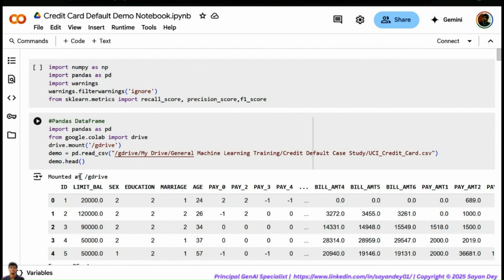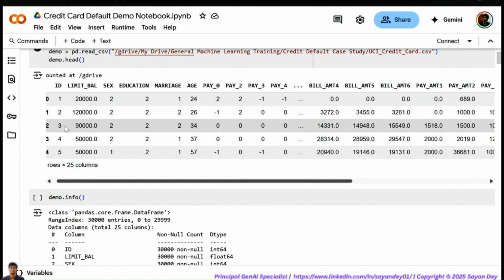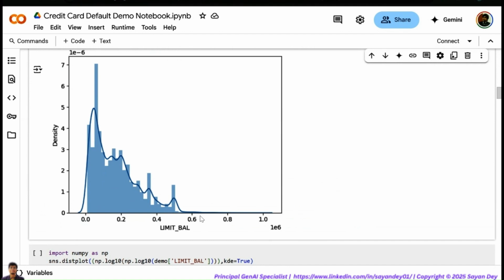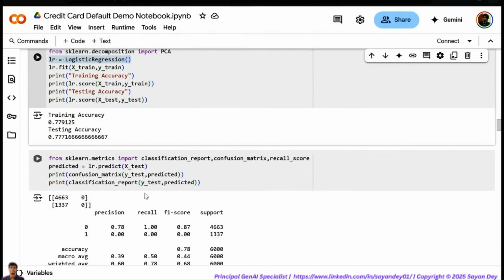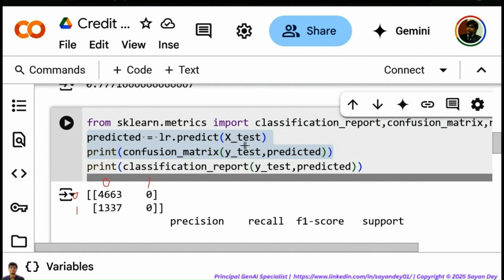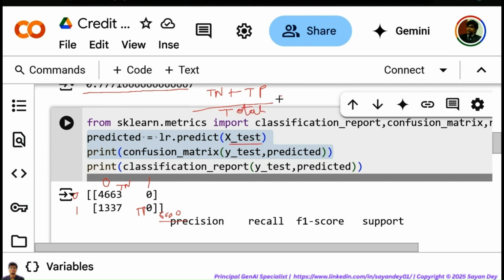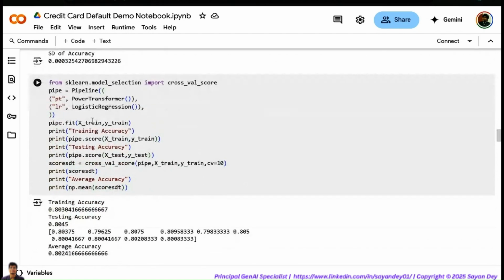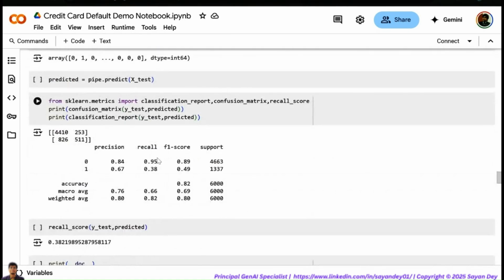End-to-End Machine Learning Project: Credit Card Default Prediction (Case Study)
Welcome to Gen AI Cafe! In this complete, end-to-end project, we solve a real-world business problem: predicting credit card default. This is a masterclass in the practical realities of data science, showing you how to go from a flawed baseline model to an effective, reliable classifier.

This is one of the most important case studies for anyone interested in FinTech or risk analytics, demonstrating the professional workflow from start to finish.

In this complete case study, you will learn:
✅ The Dummy Model Trap: We'll build a baseline model with 77% accuracy and show you why it's a complete failure by analyzing its Confusion Matrix and Classification Report.
✅ Data Preprocessing: Discover why skewed data leads to biased models and how to fix it using a Power Transformation.
✅ Systematic Improvement: Follow the iterative process of testing new algorithms (like Decision Trees) and applying pre-processing steps to systematically improve accuracy and reduce the most costly errors (False Negatives).

➡️ Next Video:
⬅️ Previous Video: